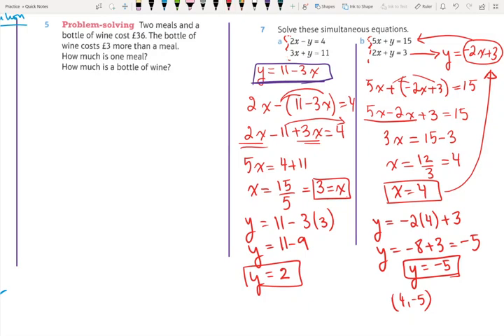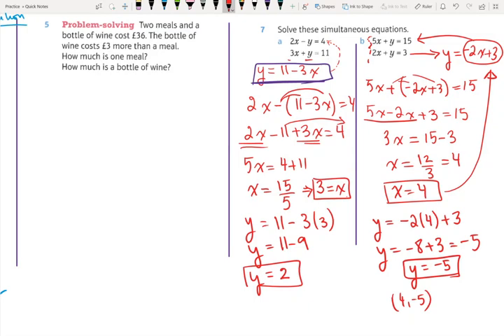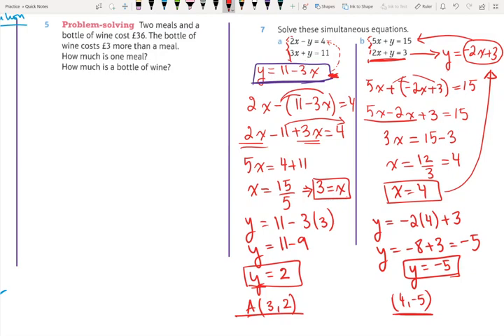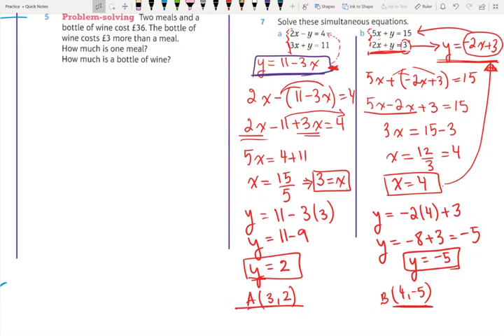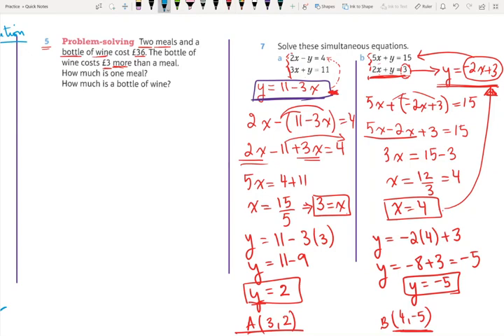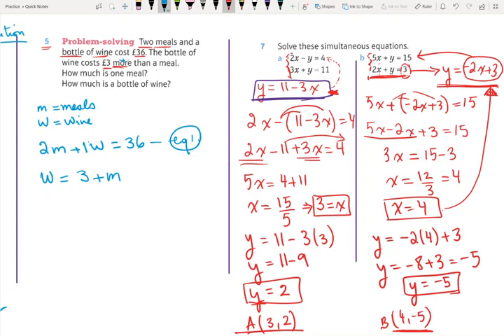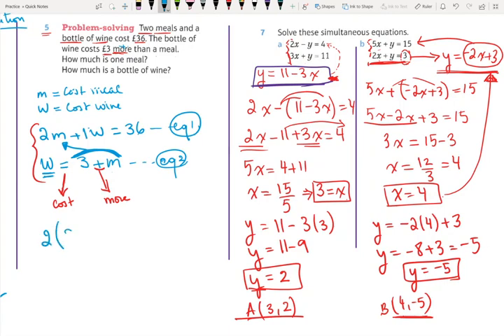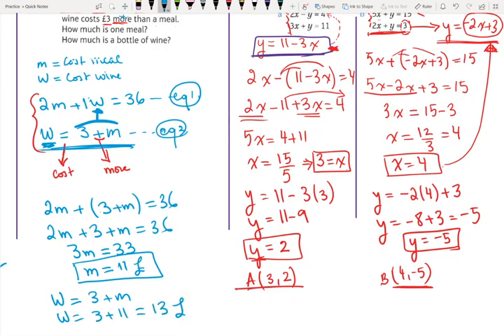9A Ch9 System Substitution 0 3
The Explanation of solving a system of linear equations using the substitution method